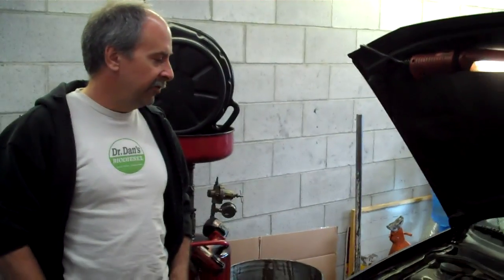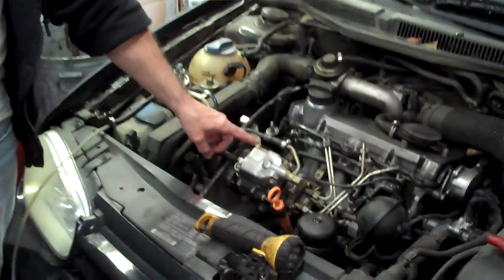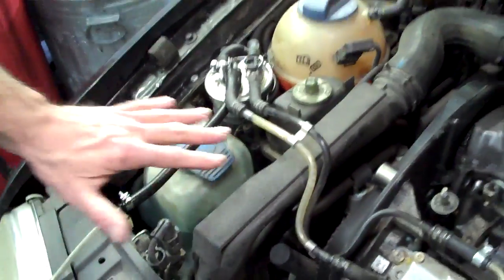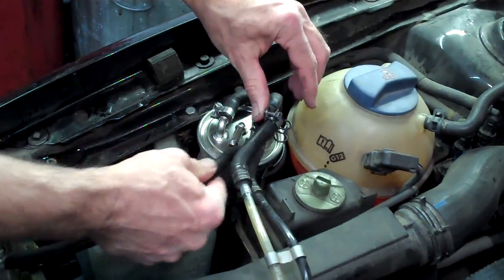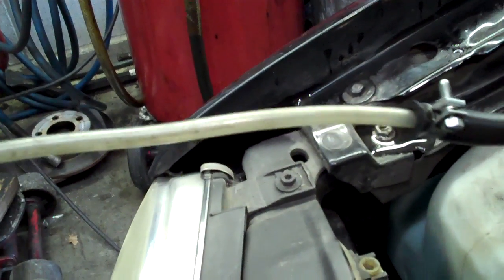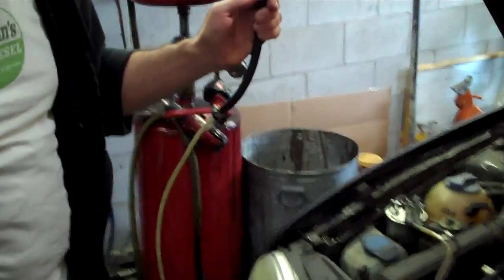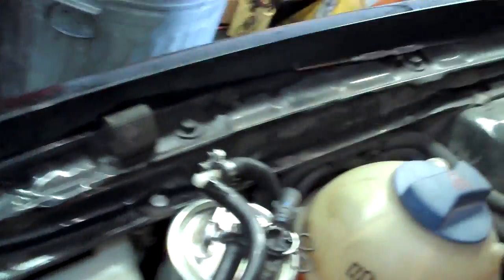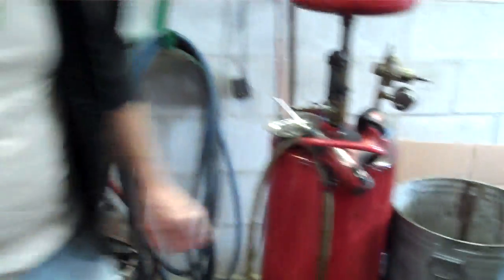How To: Diagnose Restricted Fuel Supply on a VW TDI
One of the most common causes of starting, drivability and performance issues in Volkswagen TDI diesels is fuel system restriction -- at the fuel filter, at the fuel tank, or anywhere in between. Dr. Dan of Dr. Dan's Biodiesel explains how and why this happens, and what to do about it. Fuel system plugging is usually caused by contamination from dirty, unfiltered diesel fuel, but biodiesel often gets the blame! Dan explains the various causes, symptoms, and consequences of fuel supply restriction in TDIs and takes us through the process of diagnosing and repairing a restricted fuel system on a 2000 VW Golf ALH TDI.